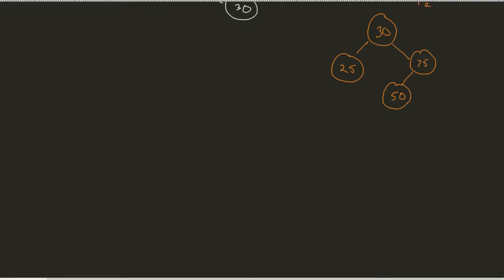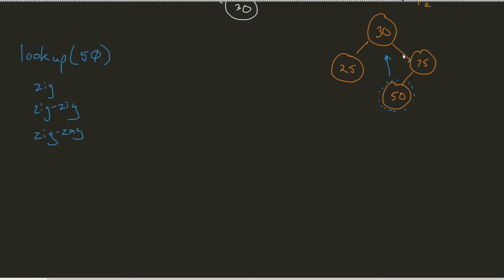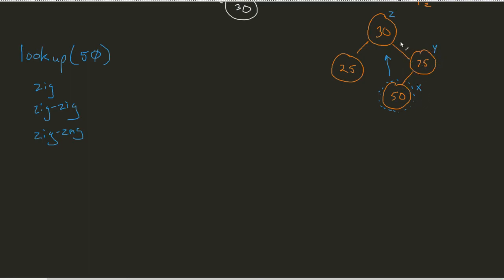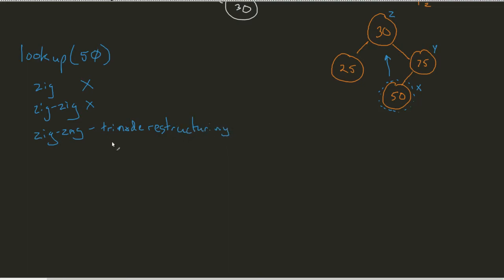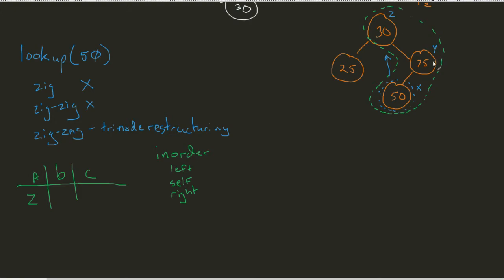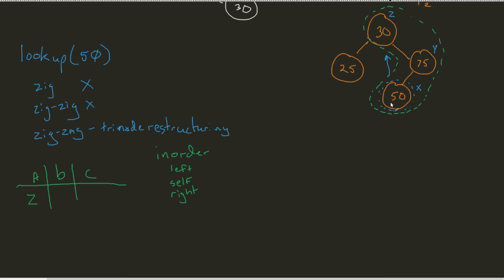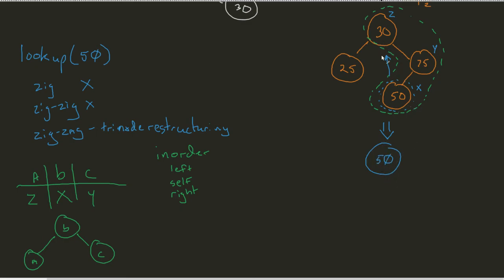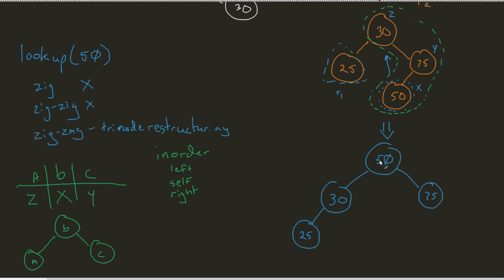Splay Trees - Lookup